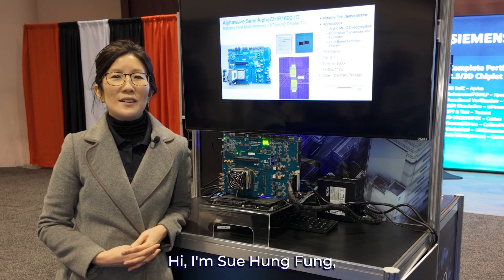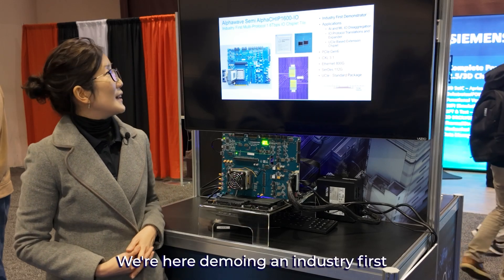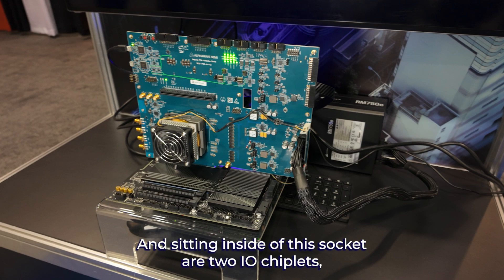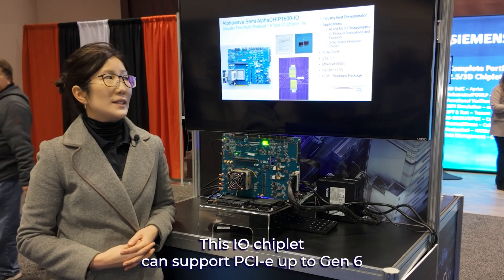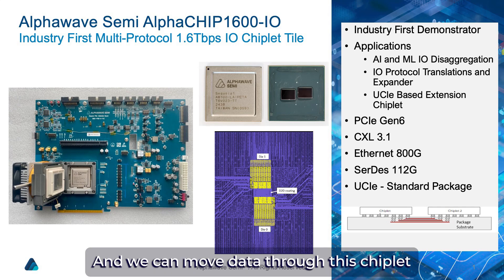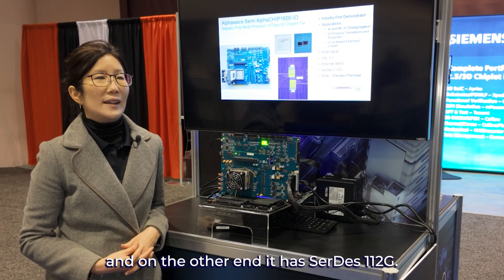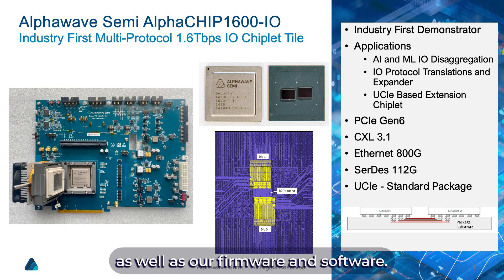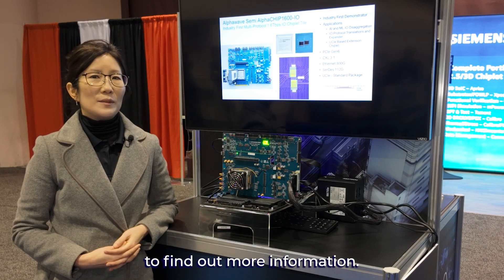Discovering the Cutting-Edge I/O Chiplets at Alphawave Semi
In this video from Chiplet Summit, learn about Alphawave Semi’s new AlphaCHIP1600-IO, an industry-first multi-protocol IO chiplet supporting PCIe Gen 6, CXL 3.1, and 800G Ethernet